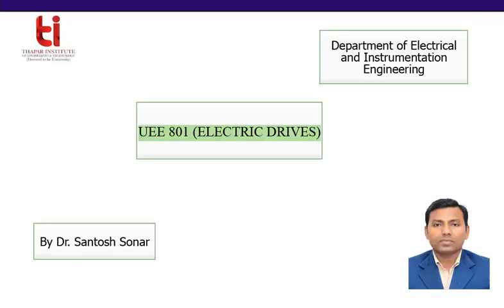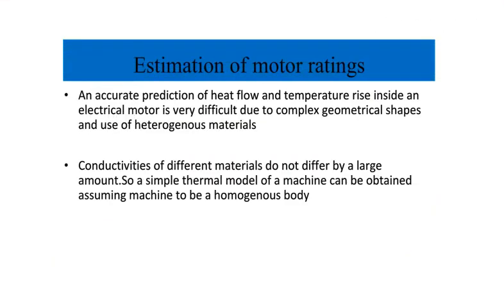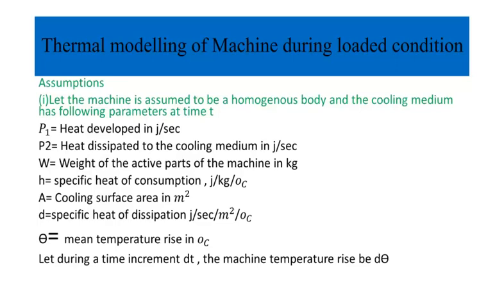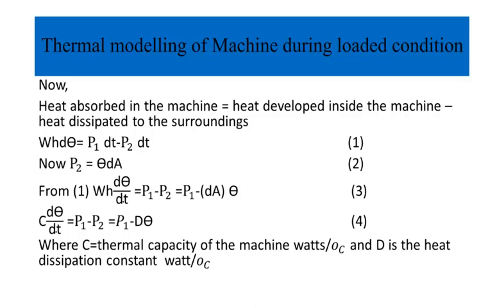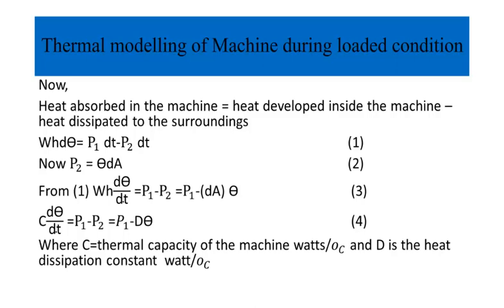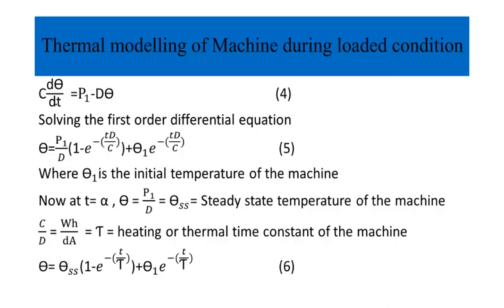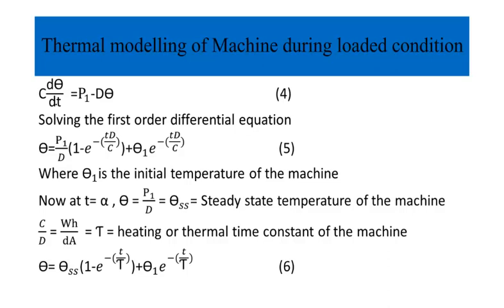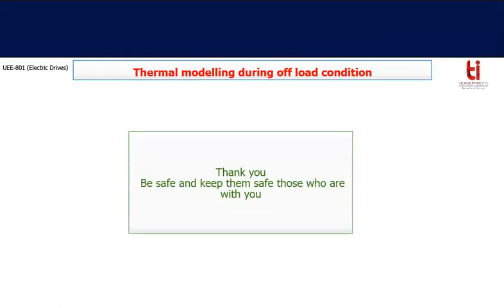Lecture22:Module 6 2